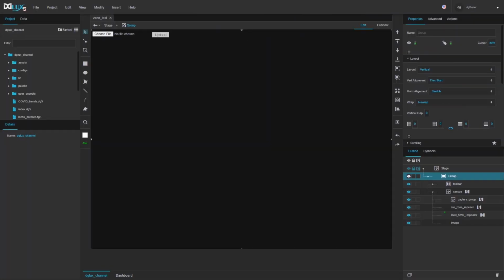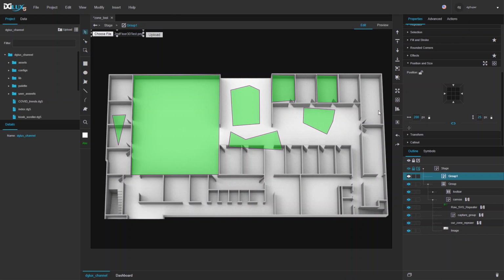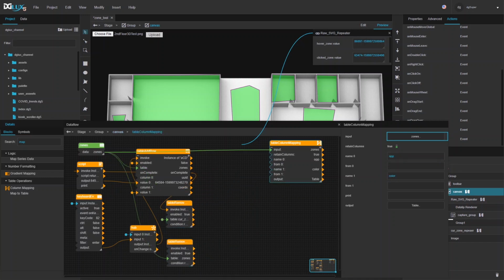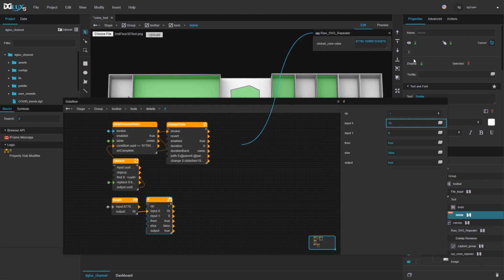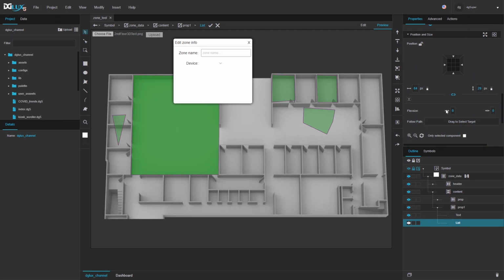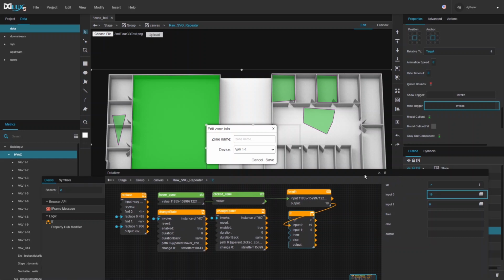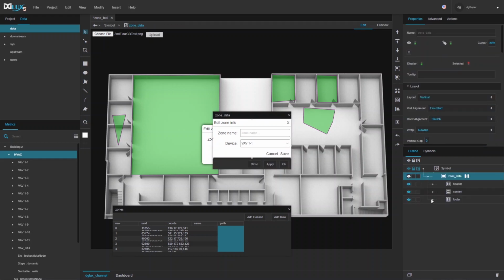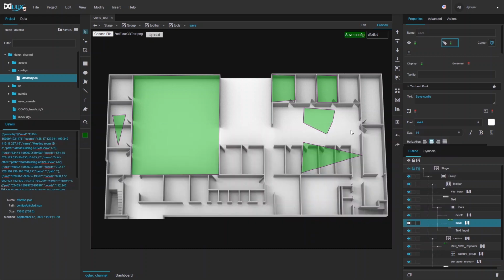Learn DGLux5 (E12): Zone tool PT. 2 - Zone interactivity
We are continuing to work on our zone drawing tool and in this episode we make our zones interactive: We are making zones respond to hover, click. adding ability to delete existing zone and creating a pop-up to enter basic info about a zone.